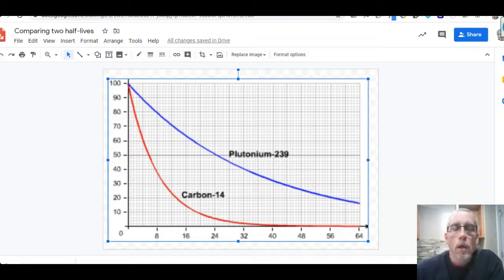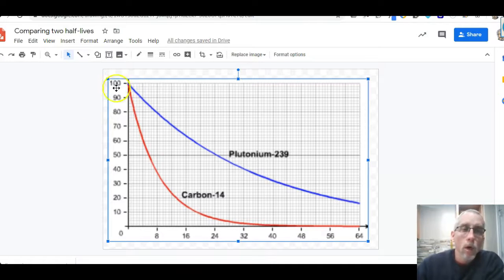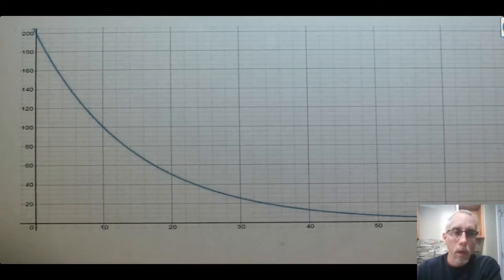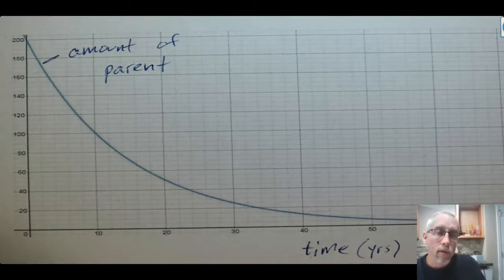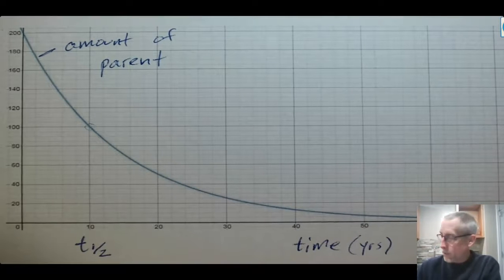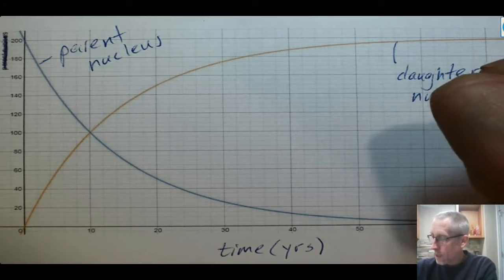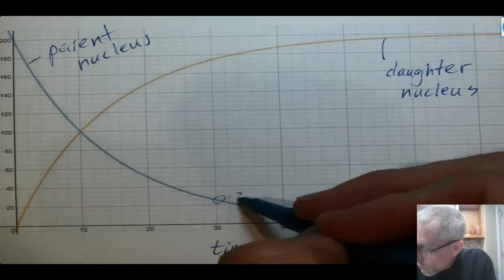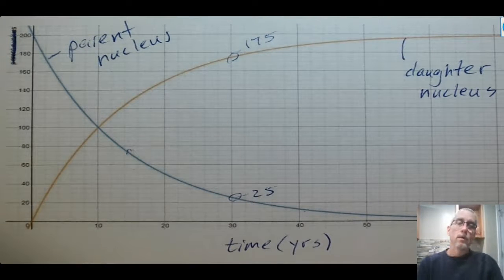Nuclear energy notes, part 7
half-life, radioactive decay